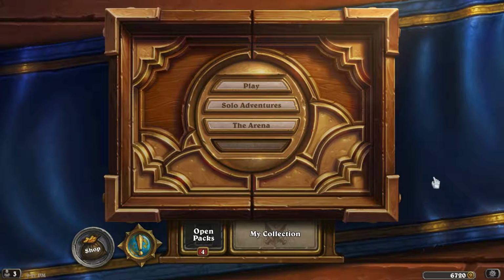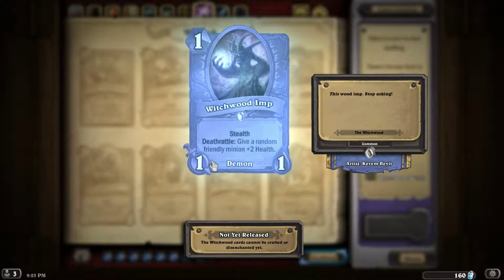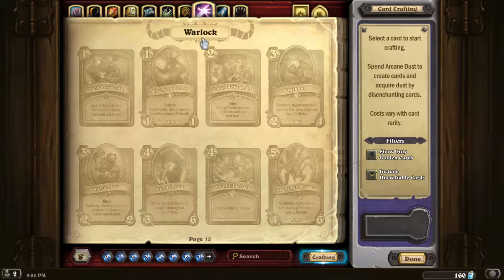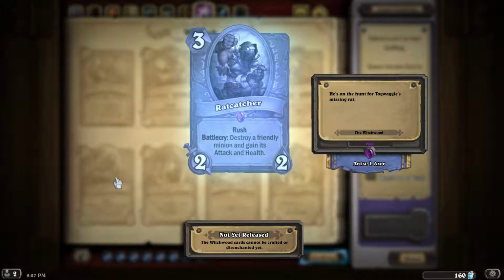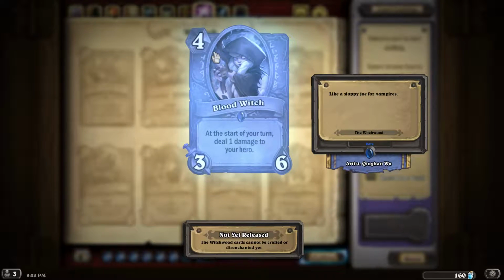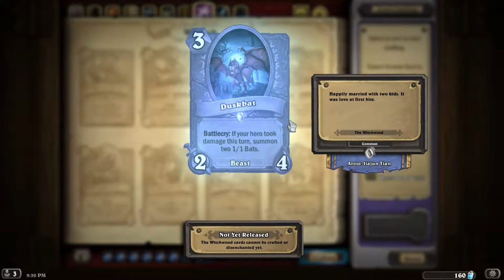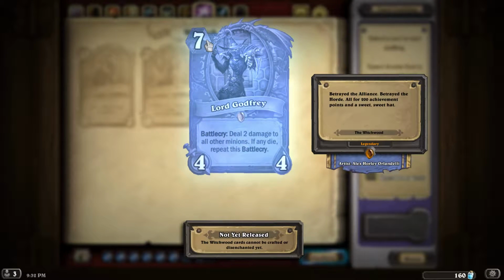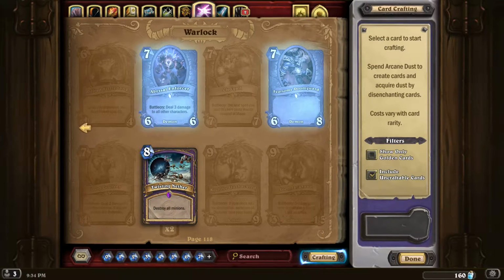Hearthstone: The WitchWood Expansion All Warlock Cards Revealed (HD 1080p 60fps)